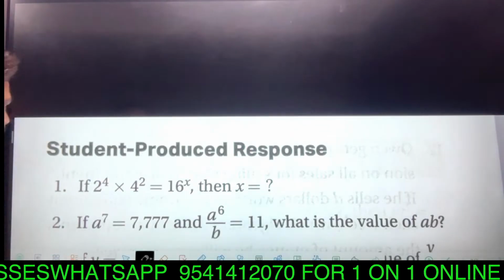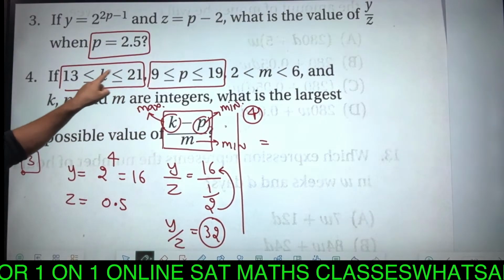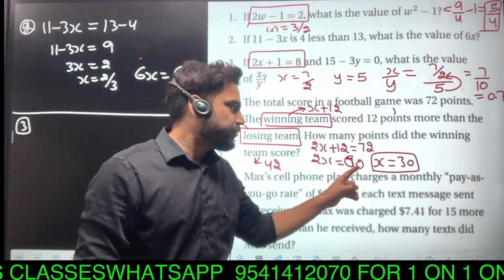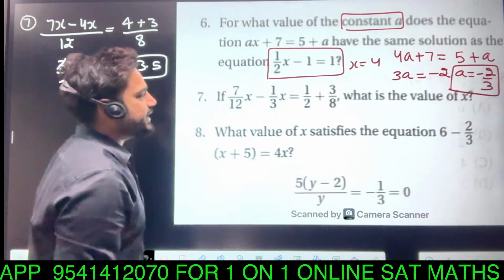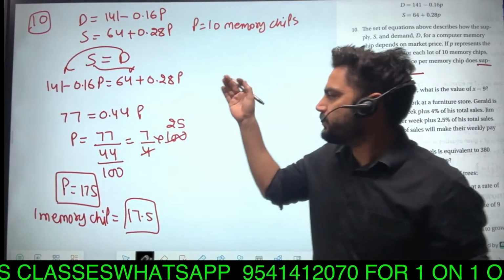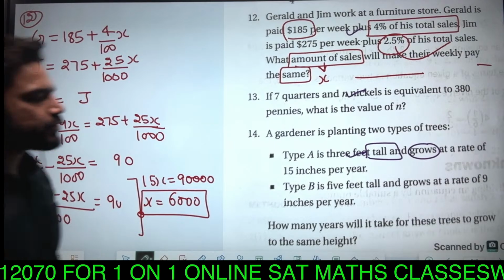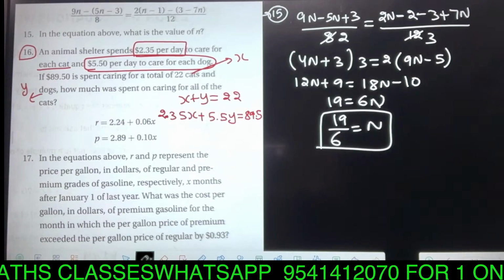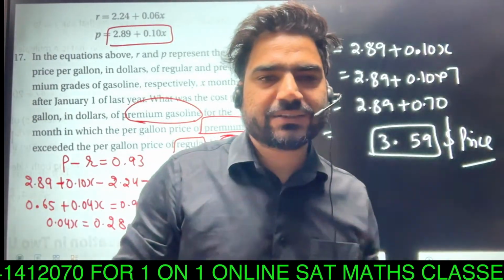SAT Algebra | Complete Guide with Shortcuts & Tricks | SAT Math Preparation 2025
“Prepare for SAT Algebra with this complete video lesson! 🚀
In this session, we cover the most important Algebra concepts, formulas, and problem-solving tricks that frequently appear in the SAT Math Section.

👉 What you’ll learn in this video:
 • Linear Equations & Inequalities
 • Quadratic Equations (Factoring, Roots, Vertex form)
 • Word Problems & Applications
 • Systems of Equations
 • Shortcut methods to save time in SAT exam

This video is perfect for students aiming for a 750+ score in SAT Math 2025.

📌 Follow this channel for more SAT Prep (Algebra, Geometry, Advanced Math, Problem Solving).